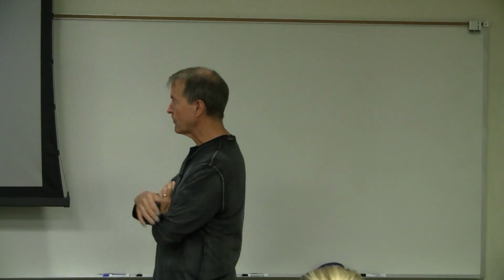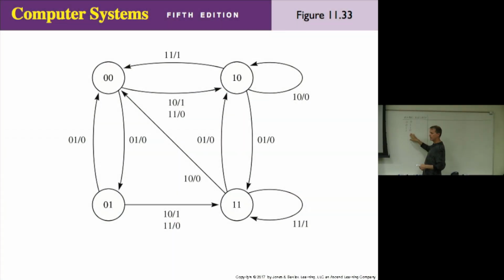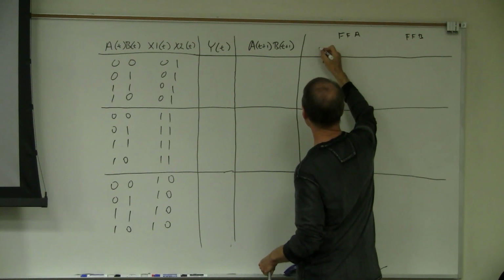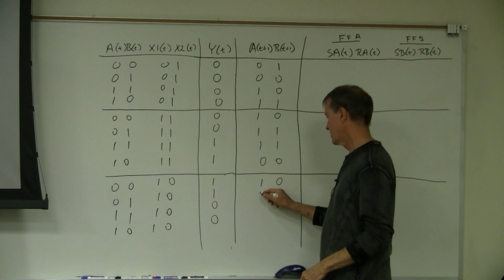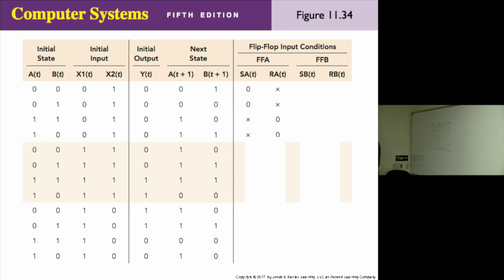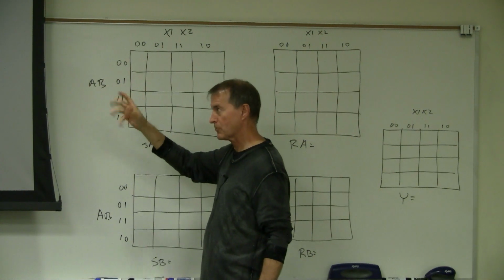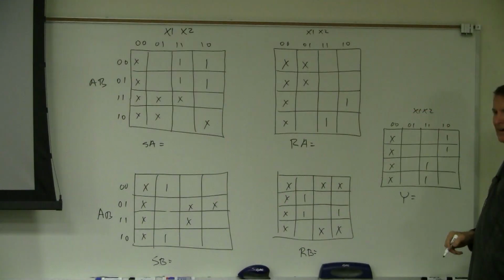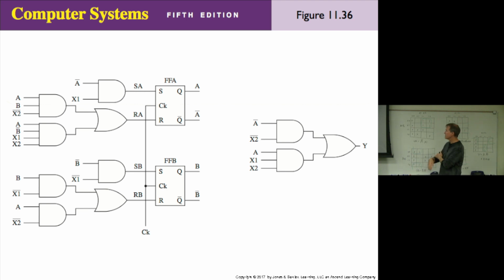CoSc 425 Lecture 17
Sequential Design